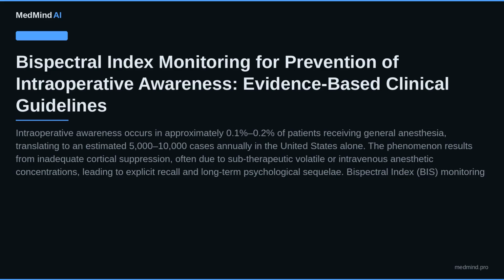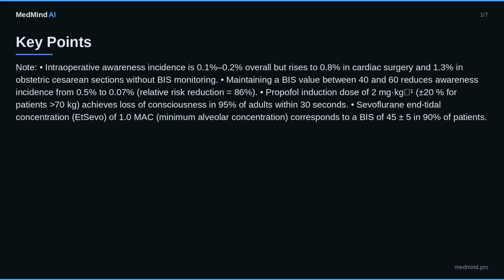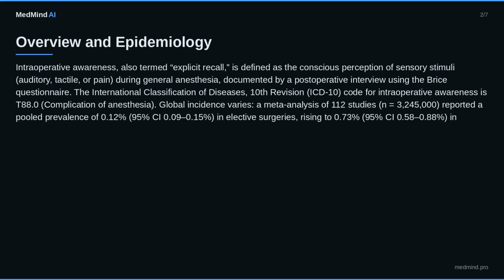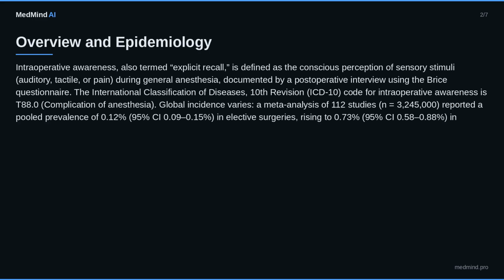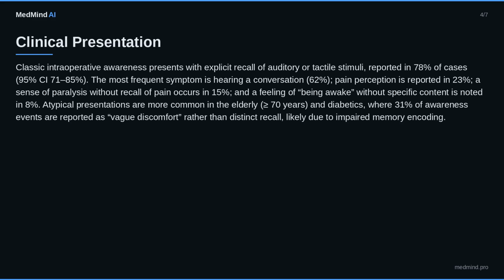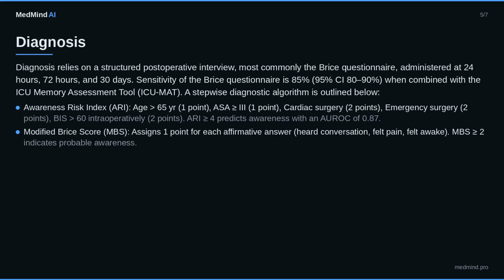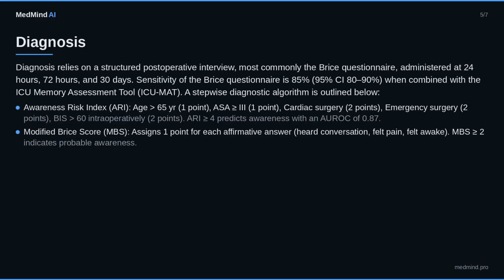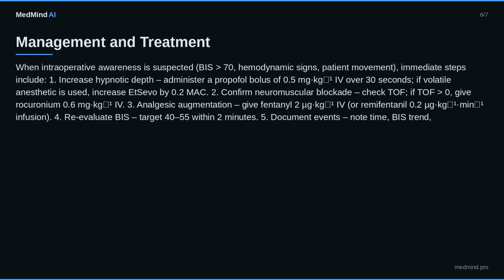Bispectral Index Monitoring for Prevention of Intraoperative Awareness: Evidence‑Based Clinical Guid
Intraoperative awareness occurs in approximately 0.1%–0.2% of patients receiving general anesthesia, translating to an estimated 5,000–10,000 cases annually in the United States alone. The phenomenon results from inadequate cortical suppression, often due to sub‑therapeutic volatile or intravenous anesthetic concentrations, leading to explicit recall and long‑term psychological sequelae. Bispectral Index (BIS) monitoring provides a quantitative electroencephalographic (EEG) metric that correlates with hypnotic depth, with a target range of 40–60 reducing awareness incidence to 0.07% in high‑risk cohorts. Primary management involves a multimodal anesthetic plan combined with continuous BIS‑guided titration, supplemented by neuromuscular blockade verification and postoperative debriefing.